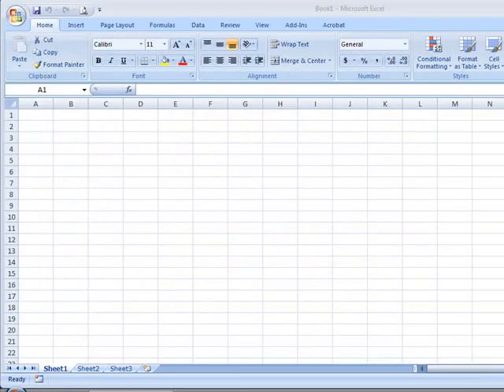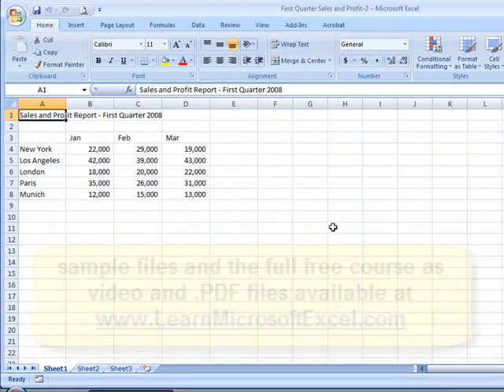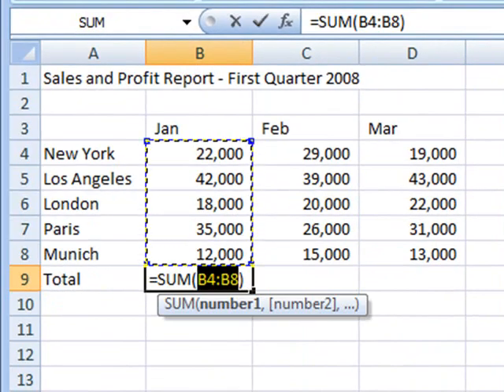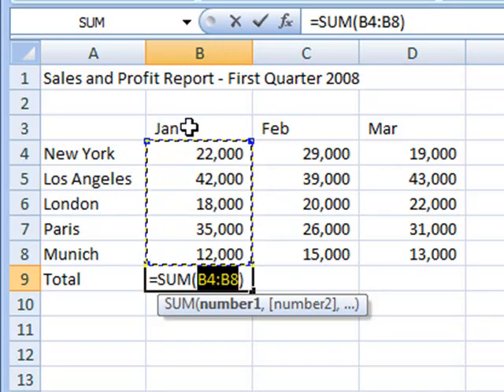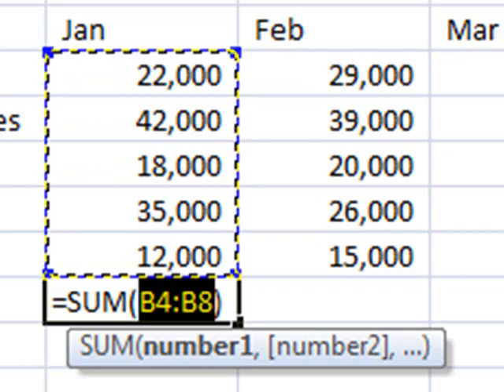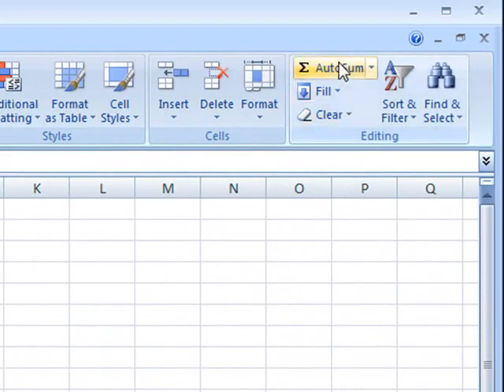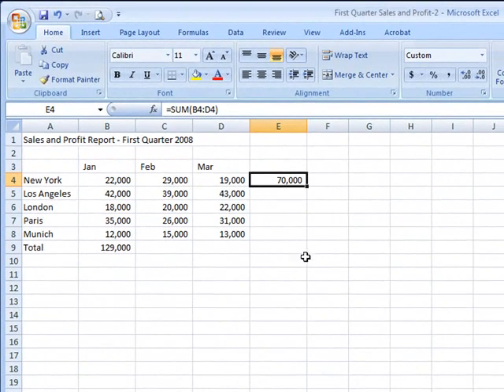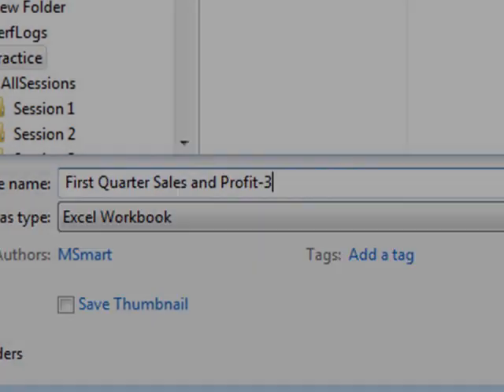Excel 2007 Course: Lesson 2-3 Use AutoSum to quickly calculate totals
You can also download and print the free Excel 2007 tutorial and sample files from the site.  The course can be used for both self instruction for Excel beginners and those moving to Excel from an earlier version.  The course is structured into session and lessons make it ideal for teachers who wish to run Excel 2007 courses. We've used years of experience from our classroom courses to perfect our teaching method which will enable you to learn Excel 2007 in a fraction of the time needed when learning from conventional text books.